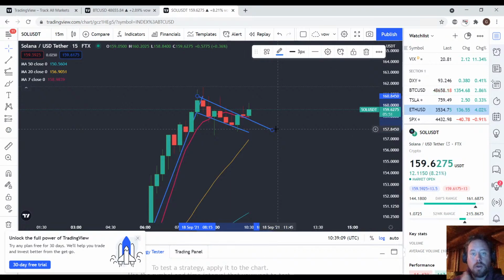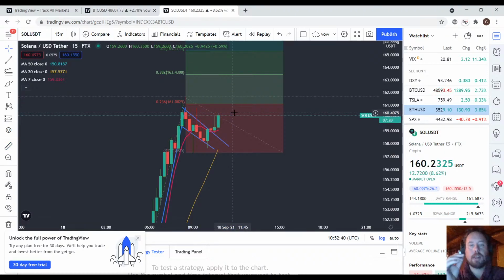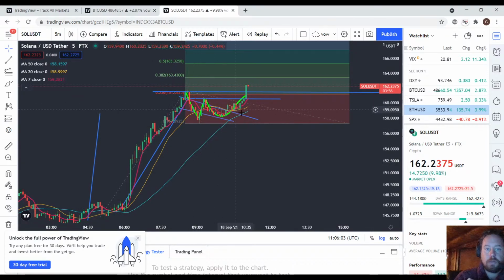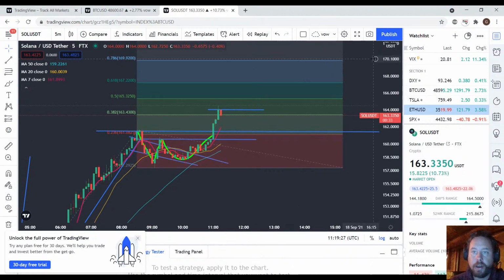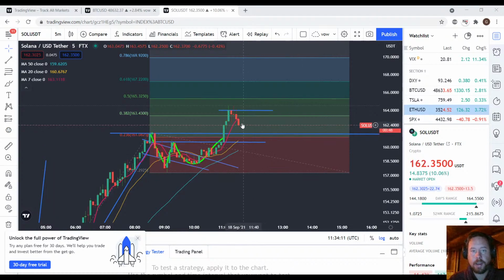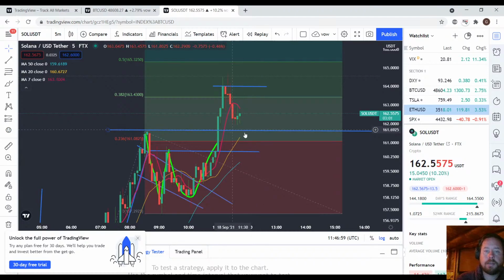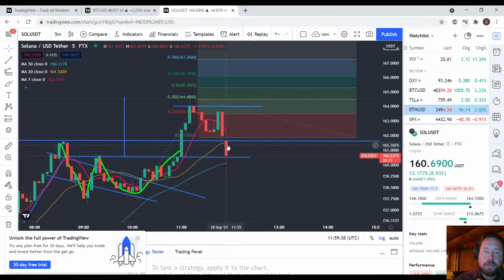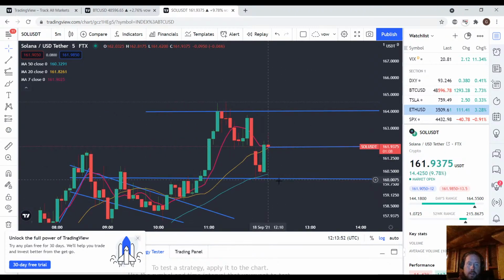Solana Live Trading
Solana is on the rise, will solana overtake ethereum, maybe but today we are trading solana.